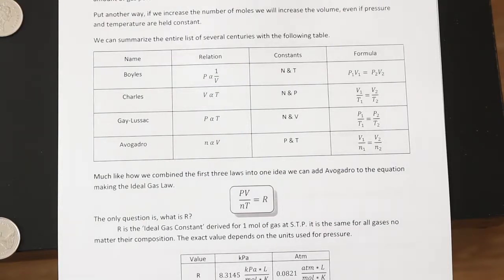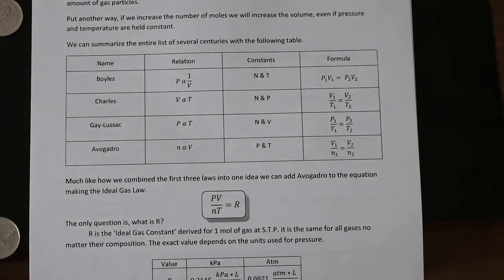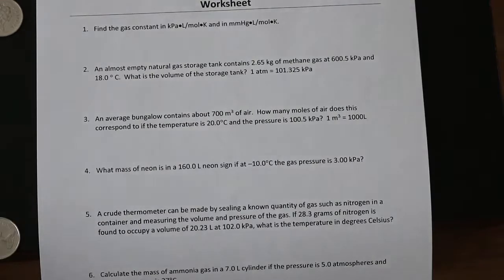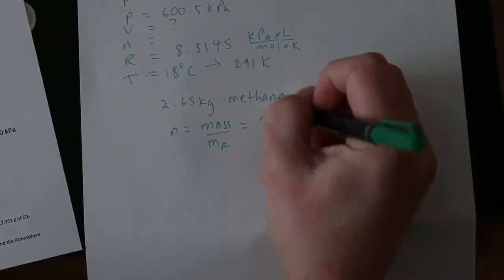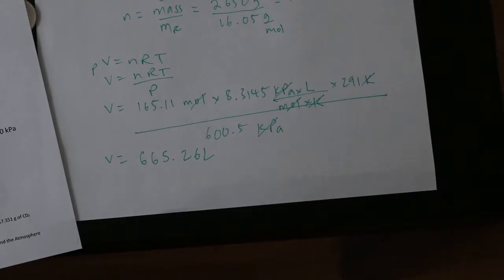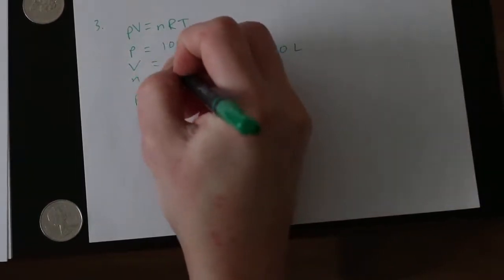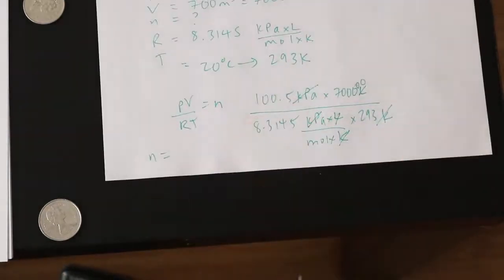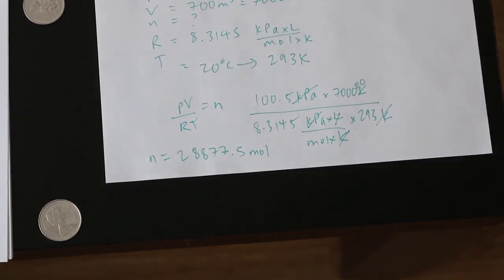37 - Ideal Gas Law - Chem30s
Guest Star for this unit: Mr. Grammatico